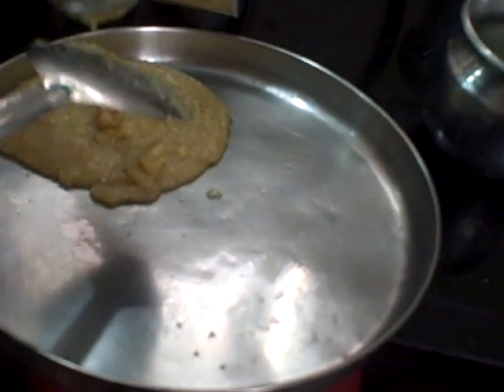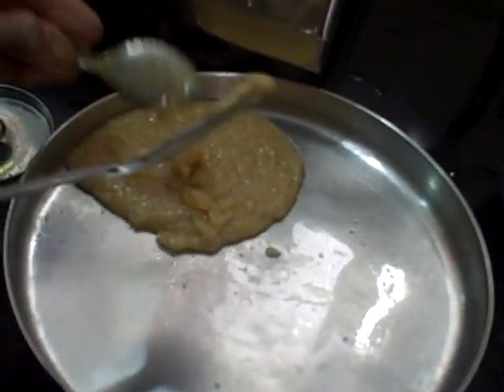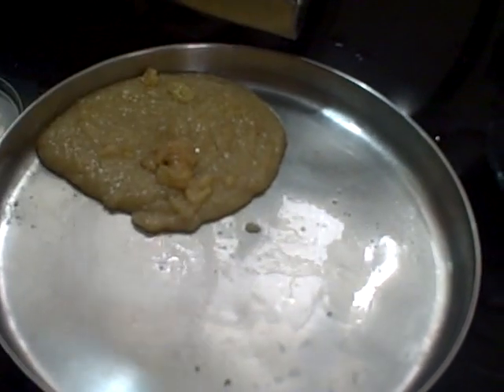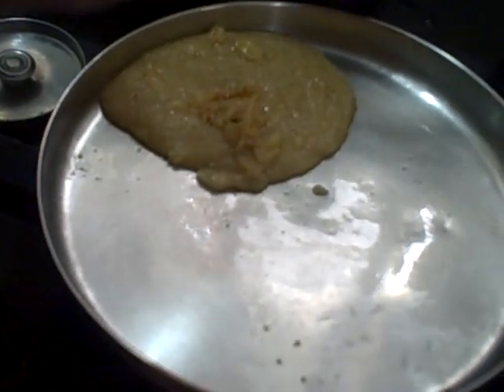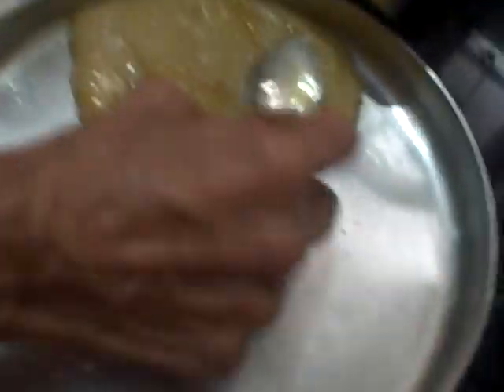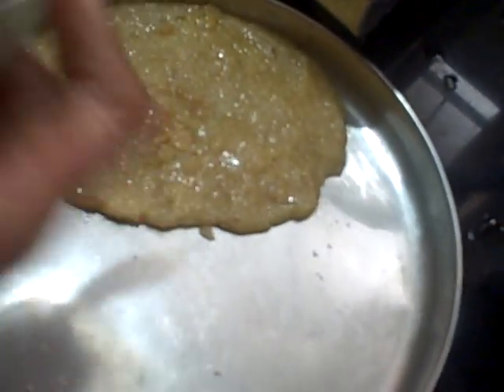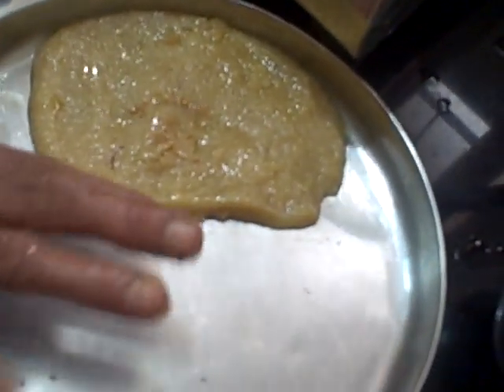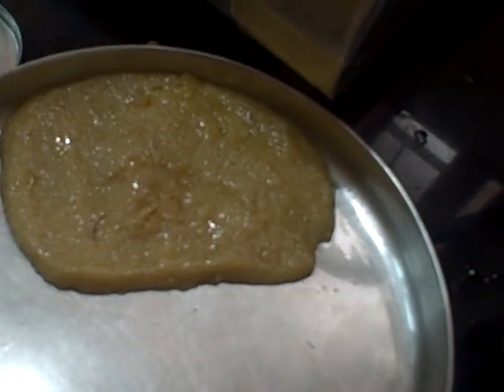SRirangam Radhu Milk Ravai Halwa 2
Another sweet in Ravai